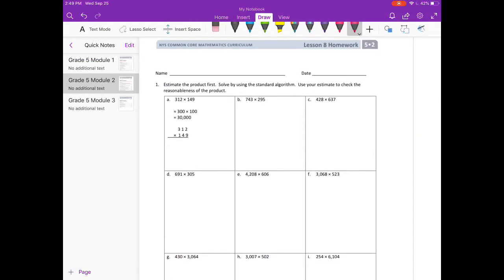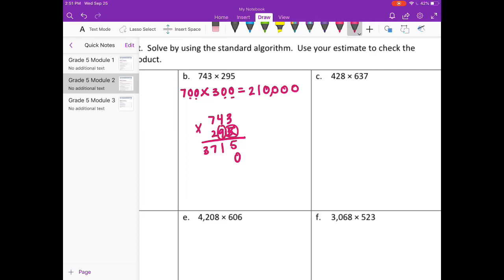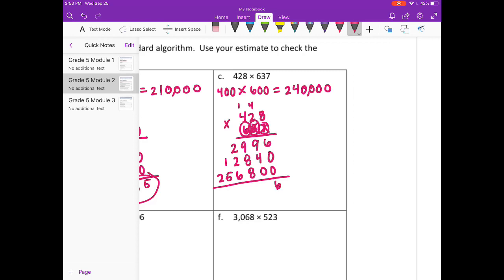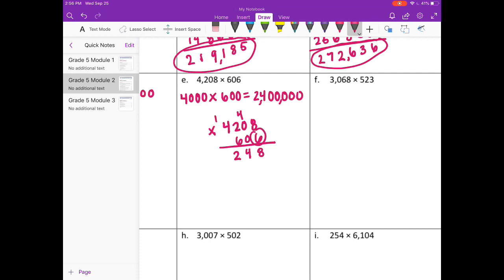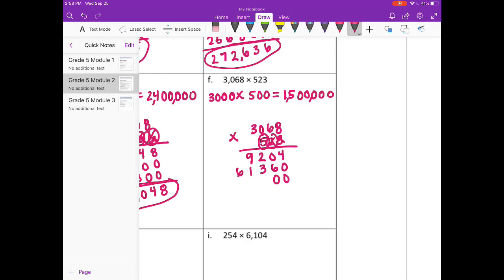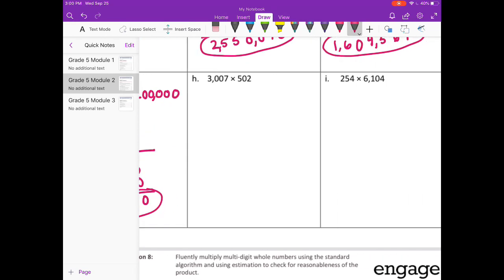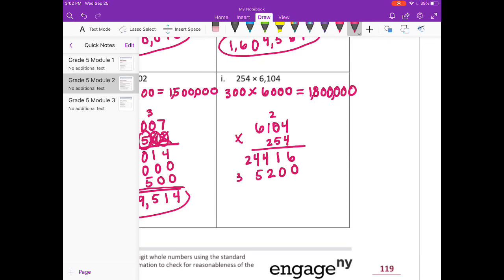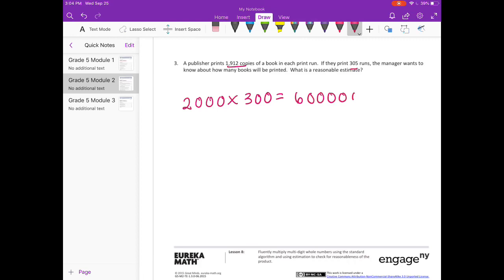Engage NY // Eureka Math Grade 5 Module 2 Lesson 8 Homework